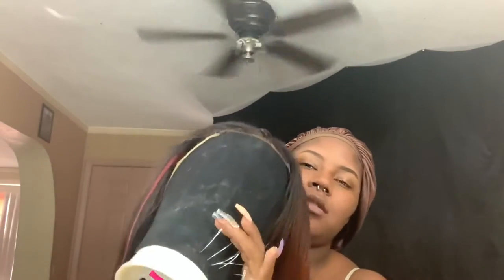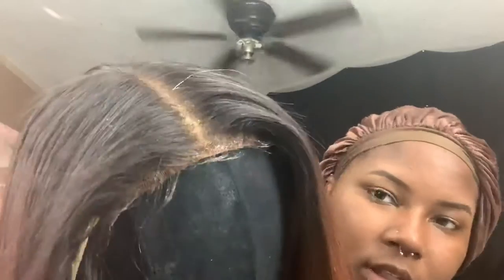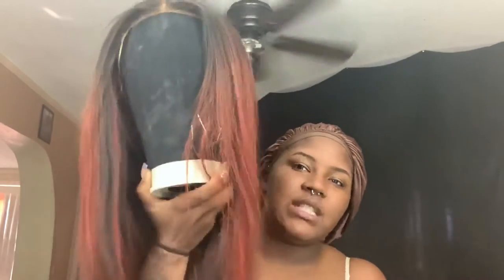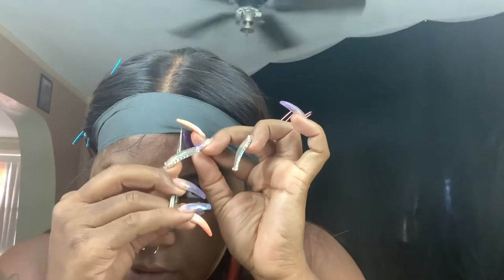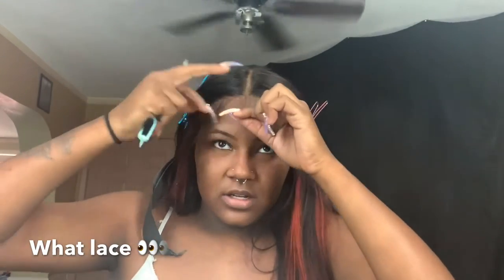Issa A Scalp: How to Smelt Your Lace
How to lay your lace like a pro,  I’m giving you Scalpiana, Scalp realness, I’m giving Issa Scalp

Location: Orlando,Fl
Age: 20
Camera: cannon T5i / iPhone XS Max